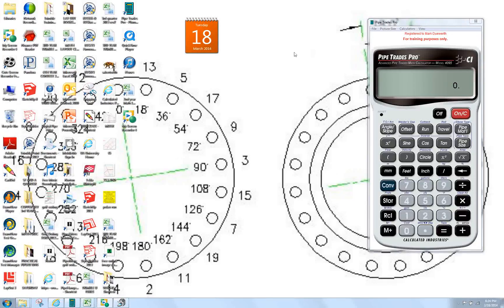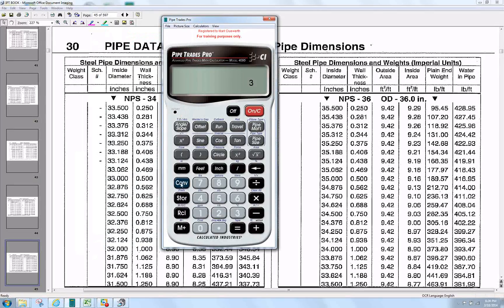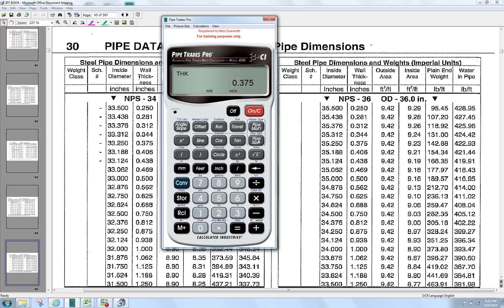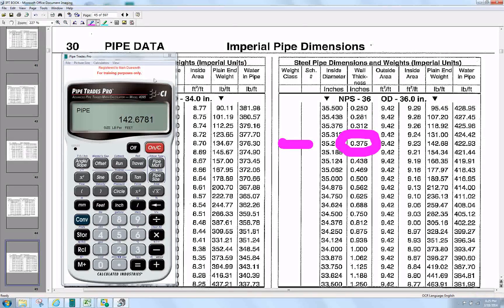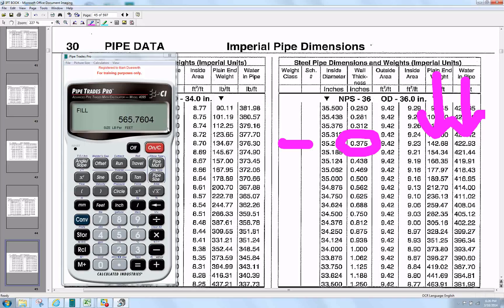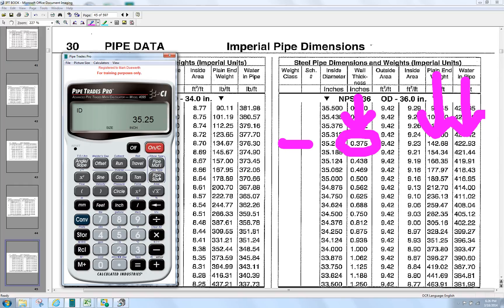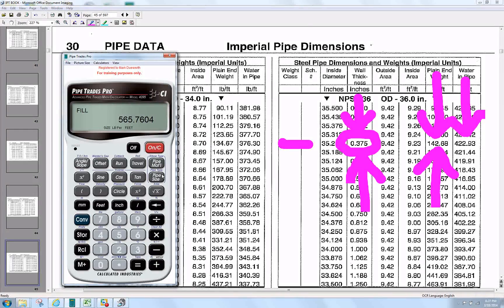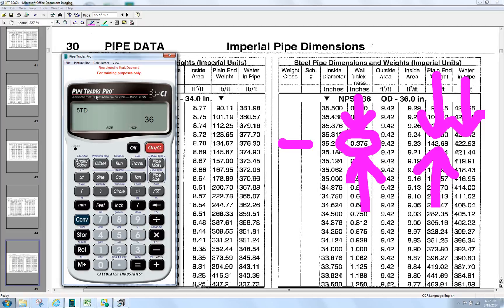pipe weight using the Pipe Trades Pro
pipe weight with water in it, using the Pipe Trades Pro